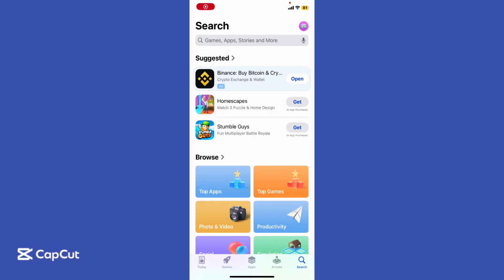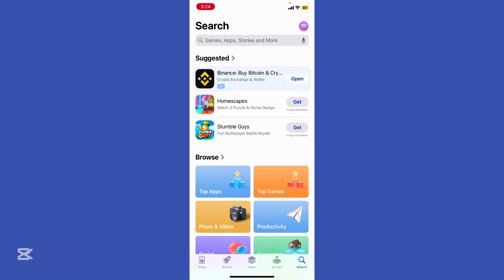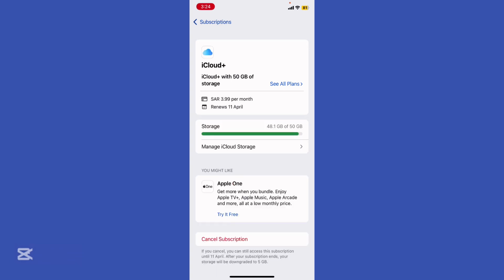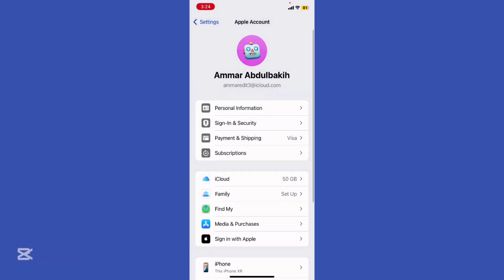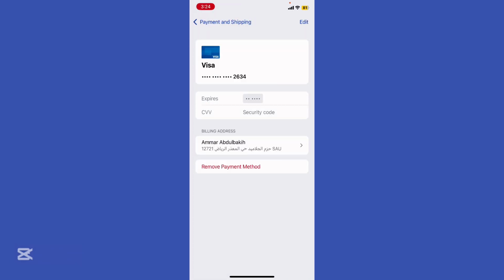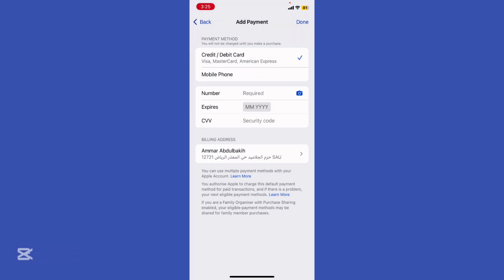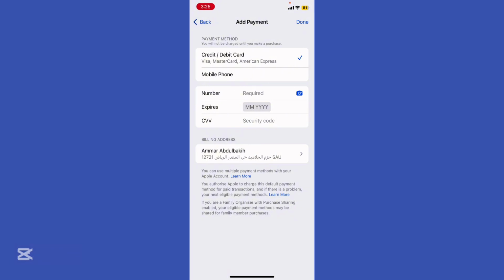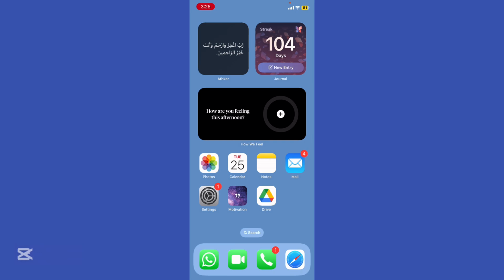How to fix verification required on App Store (2025)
how to fix verification required on app store

If you're getting a "verification required" message on the App Store, don't worry! In this video, we'll show you how to fix this issue in just a few simple steps.

Are you stuck with the "FIX Verification Required" error on the App Store? In this video, we're going to show you exactly what's causing this issue and how to fix it quickly and easily. Whether you're an app developer, a business owner, or just someone trying to download an app, this video is for you. We'll walk you through the step-by-step process to resolve the FIX verification required error and get back to using your app store as usual. So, let's get started and fix this annoying error once and for all!